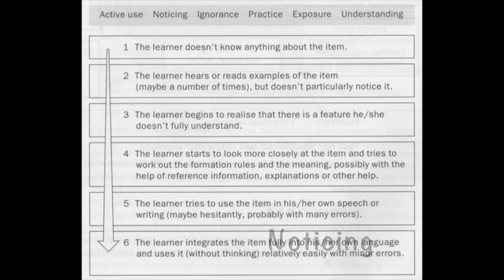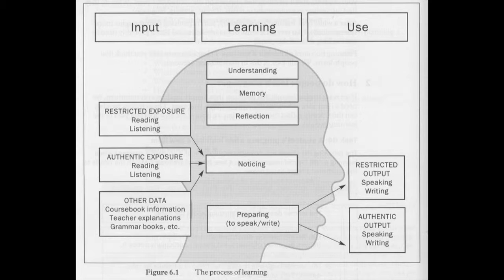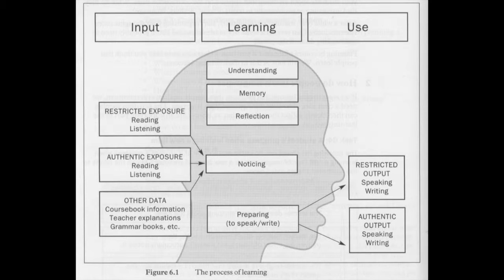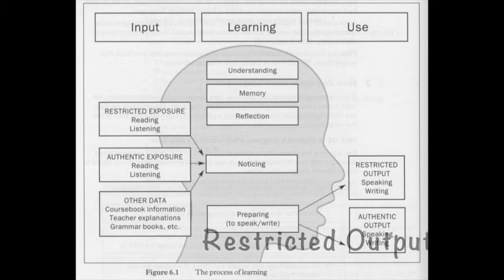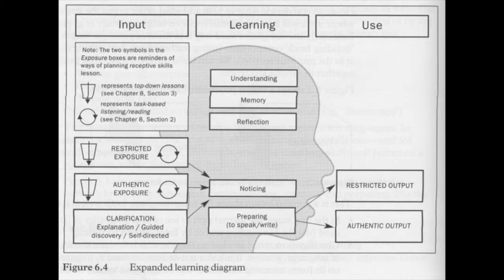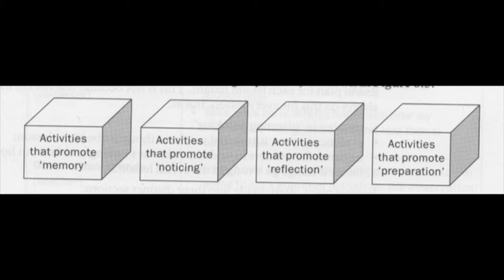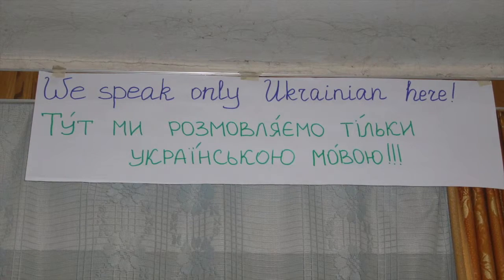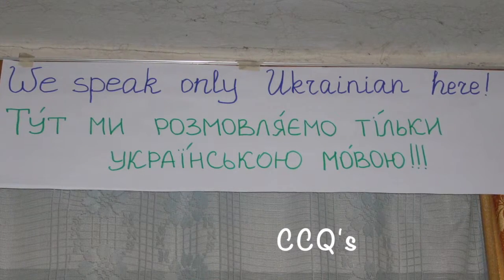Scaffolding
This video is about scaffolding for lesson planning